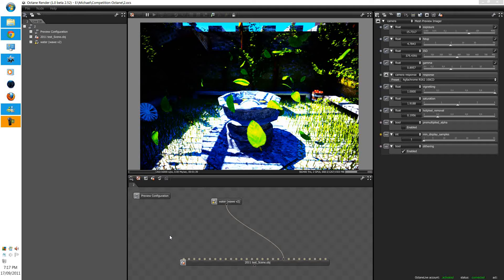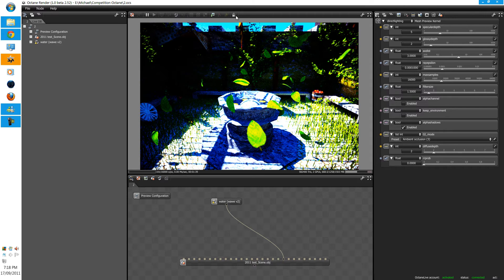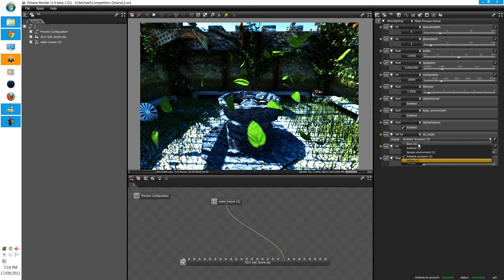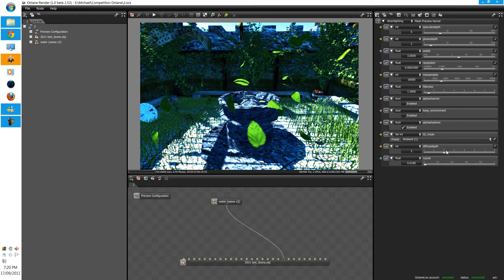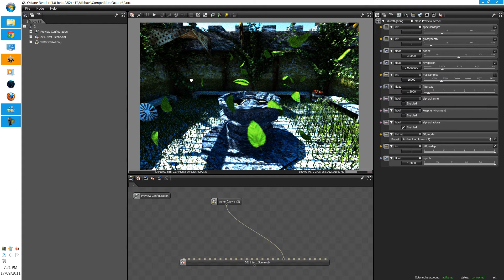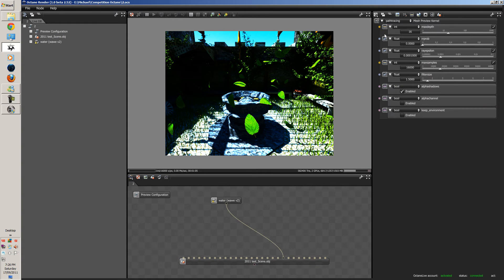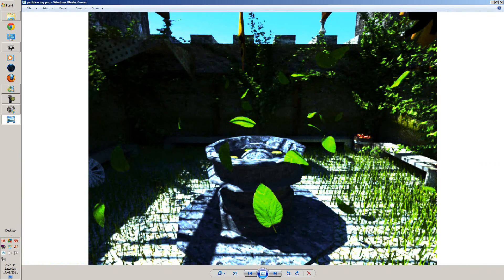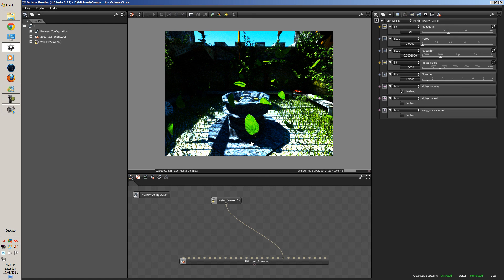Octane Render Tutorial Series - 15 - Global illumination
In this tutorail we will be going though the new global illumination options for the direct lighting render kernel in octane render